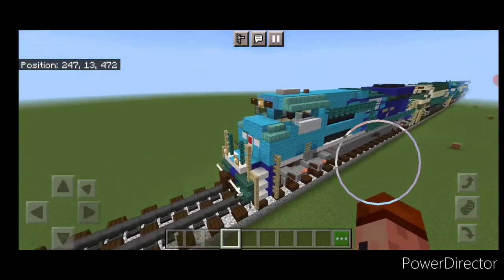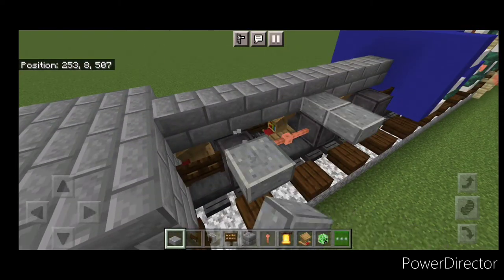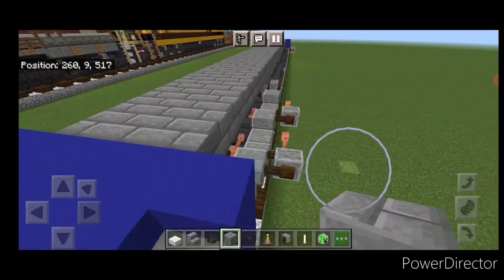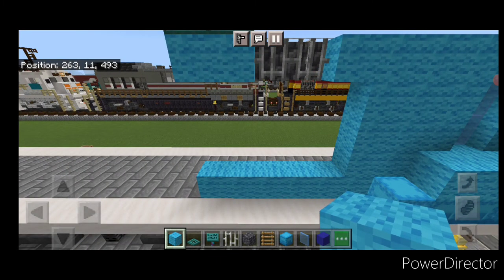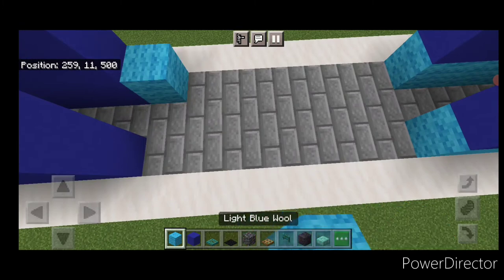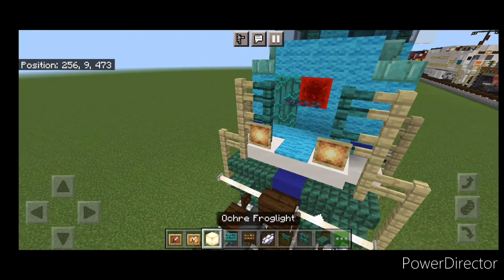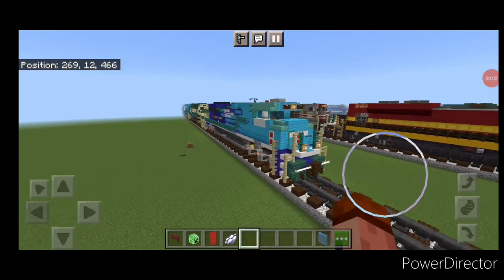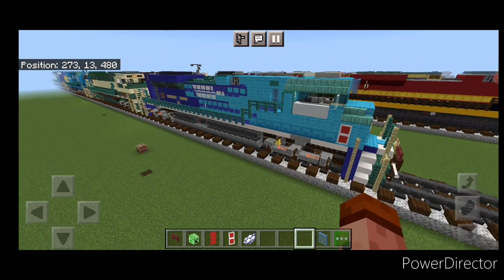Minecraft Union Pacific 1982 MoPac Heritage Unit Locomotive Tutorial